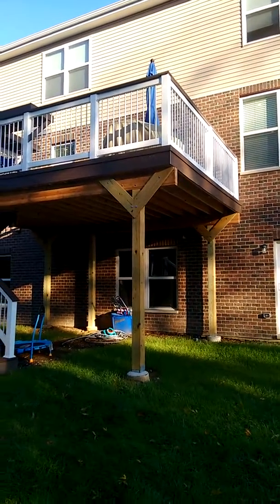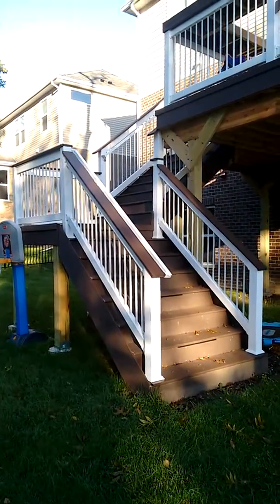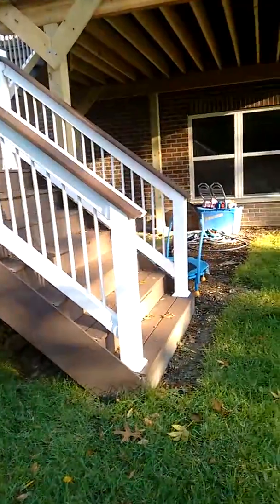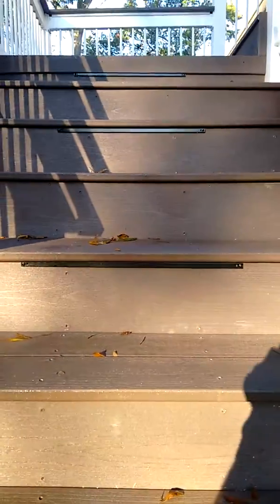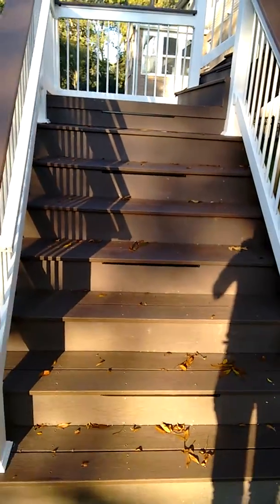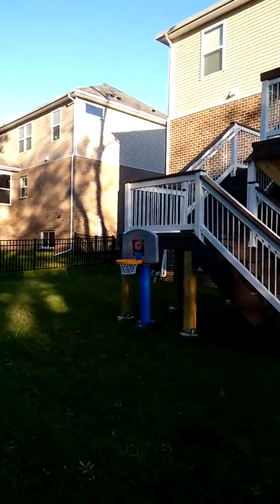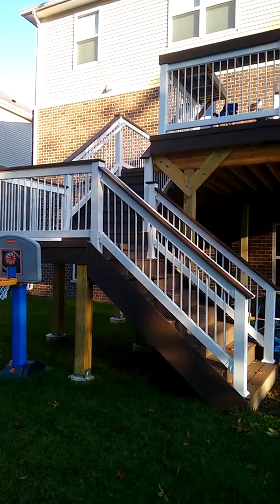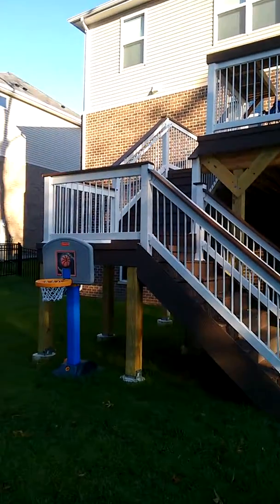Timber Tech Low Maintenance Deck in Woodridge, IL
This Timber Tech low maintenance deck was designed with both function and aesthetics in mind. This deck is the perfect spot for parents to enjoy while watching their kids play in the rest of the yard. This deck was custom designed and built by Woodridge, IL deck builder, Archadeck of Chicagoland.